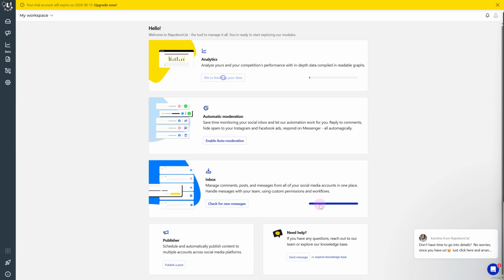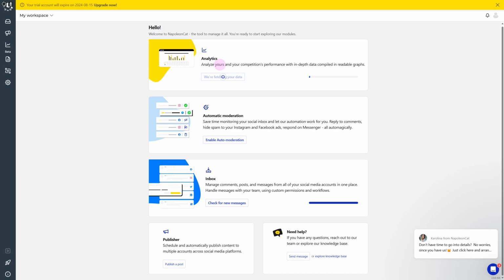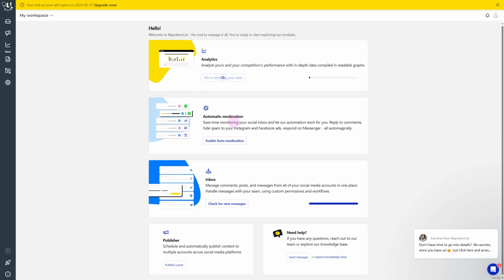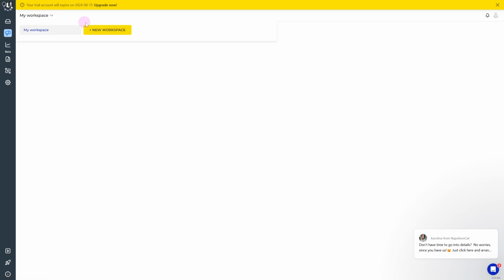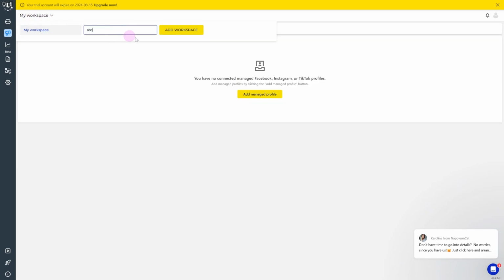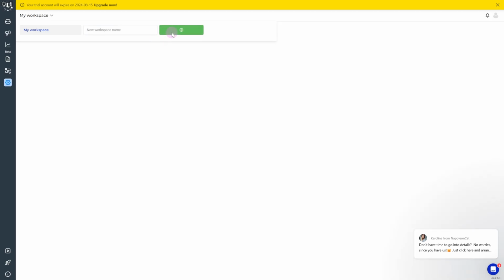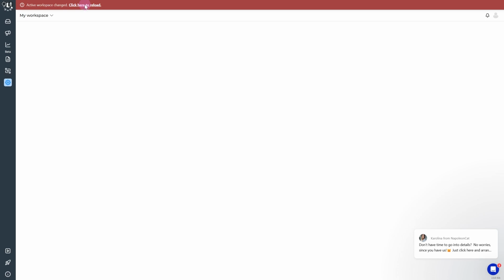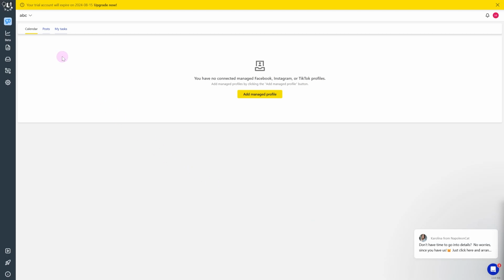NapoleonCat Review: Complete Step By Step Guide (Best Software To Engage & Support Customers)